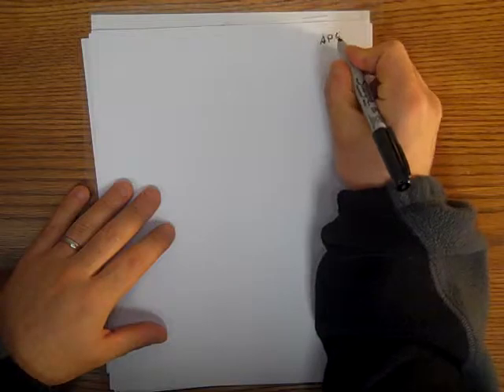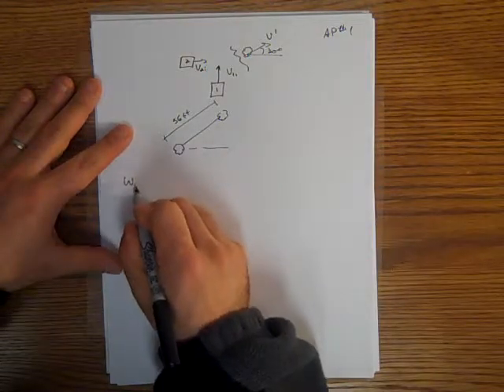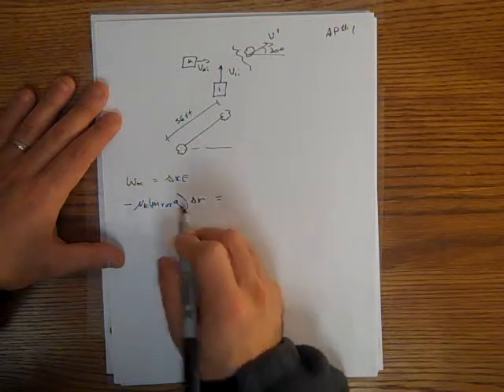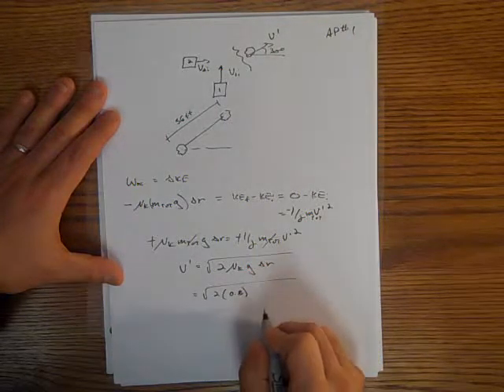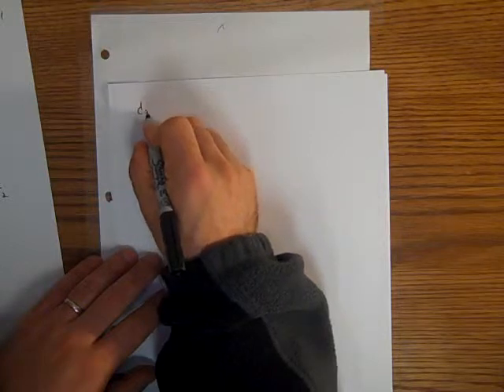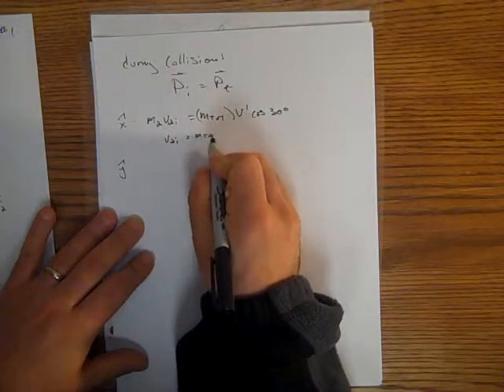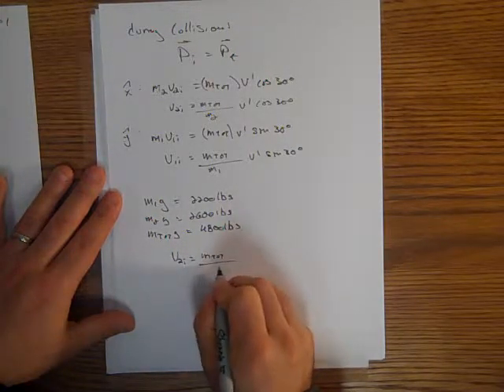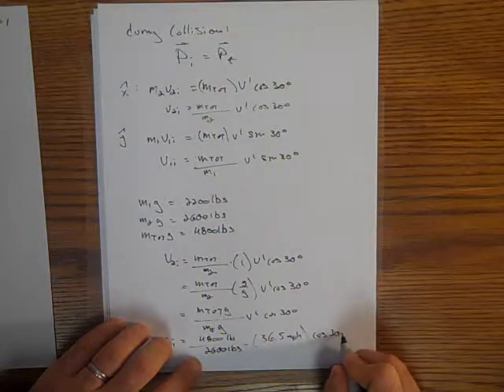PS10 AP1 1 2